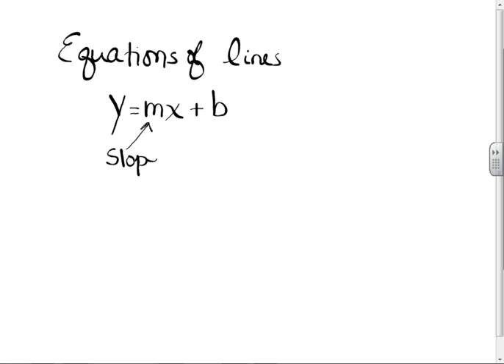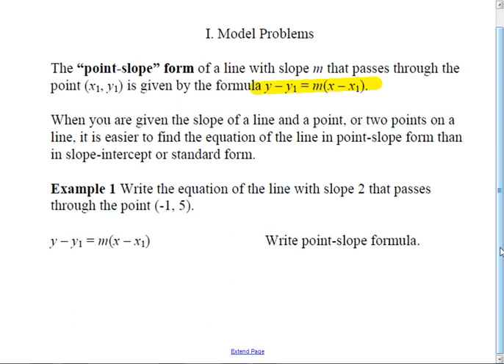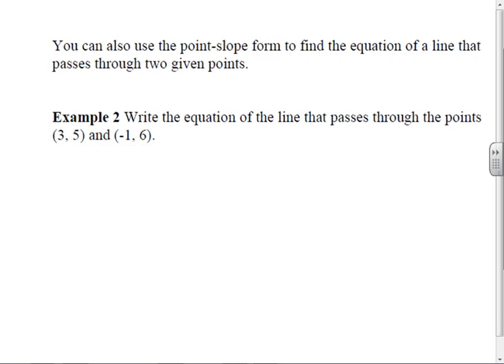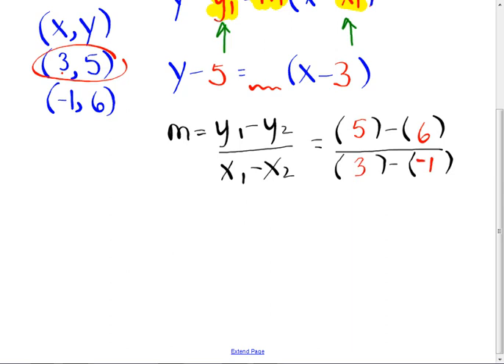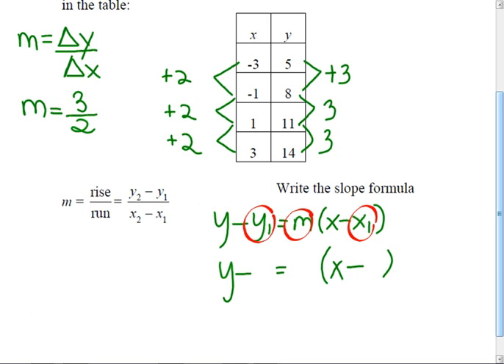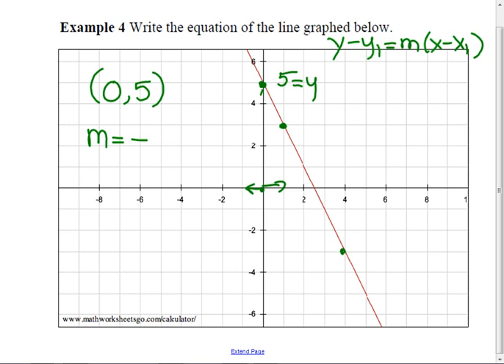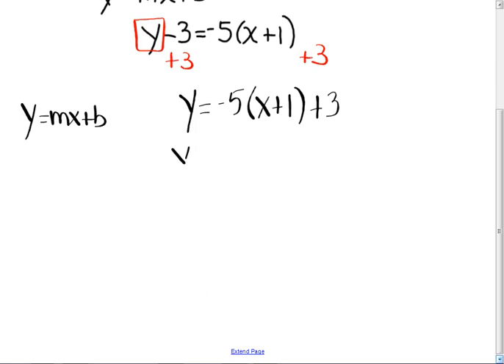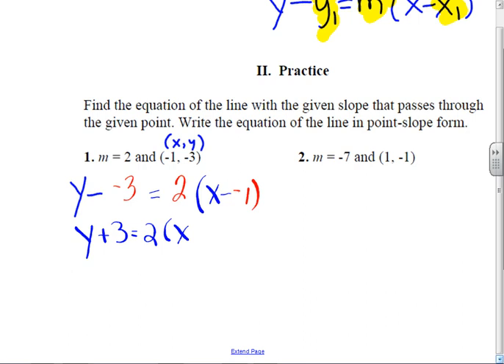Point Slope formula